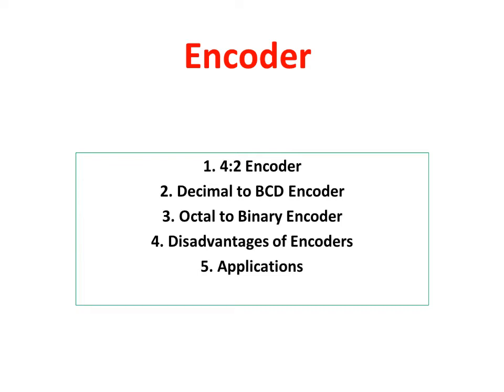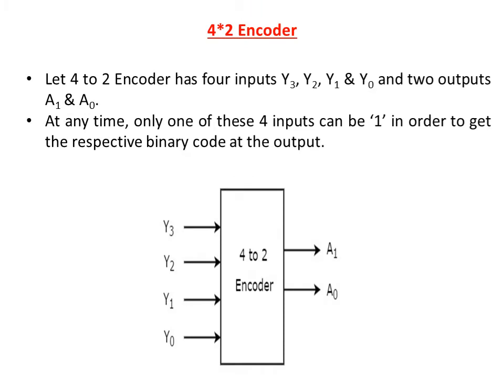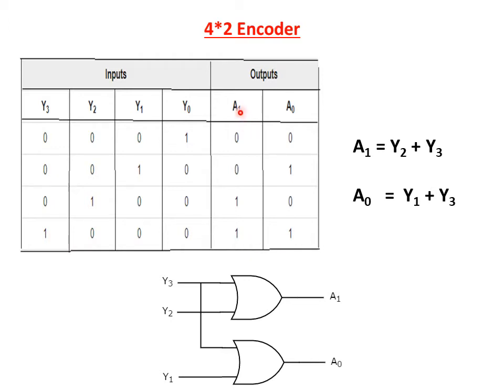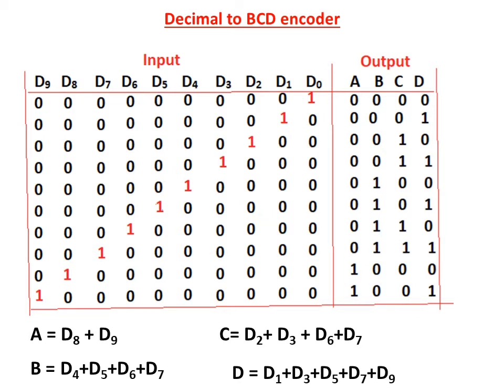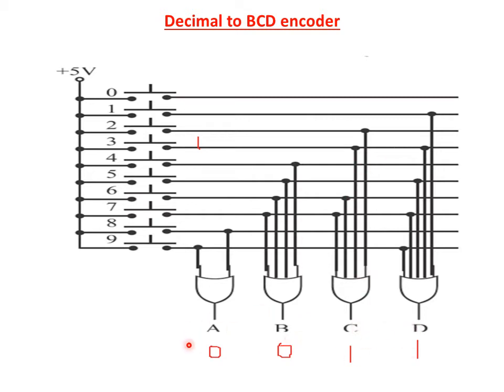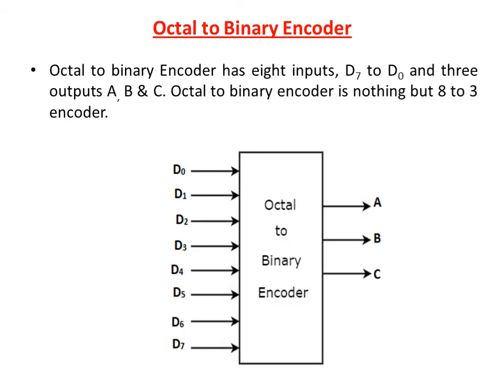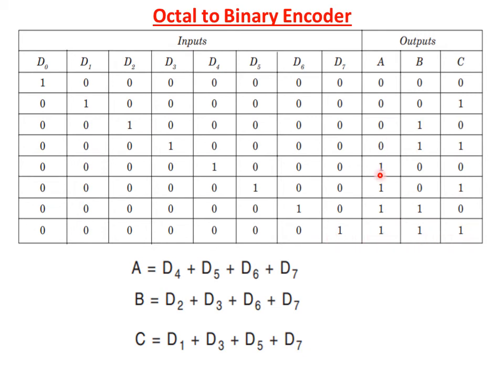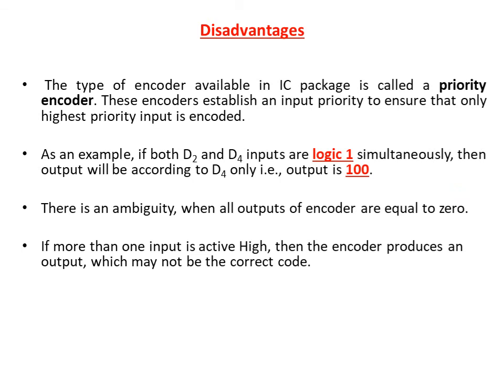Encoders-Digital Design-44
In this  video  explains the working of encoder
Polytechnic
priority encoder
implementation of boolean functions using multiplexer
implementation of boolean functions using demultiplexer
implementation of boolean functions using decoder
implementation of boolean functions
half and full adder
combinational circuits
magnitude comparator
BCD Adder
Canonical Forms
Logic Gates
Boolean Algebra

Number system Conversion
decimal to binary conversion
binary converter
binary translator
binary number system
binary numbers
octal addition
decimal addition
code converters
binary multiplier
decimal adder

Polytechnic
Canonical Forms
Logic Gates
Boolean Algebra

Number system Conversion
binary converter
binary translator
binary number system
binary numbers
octal addition
decimal addition